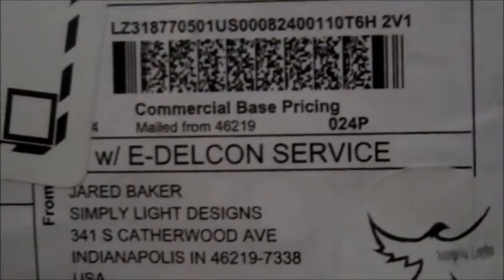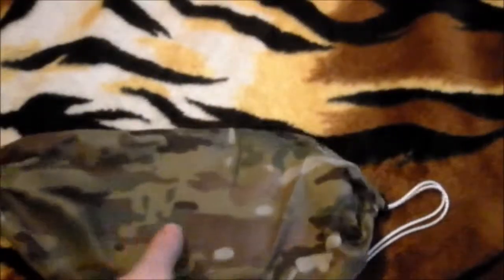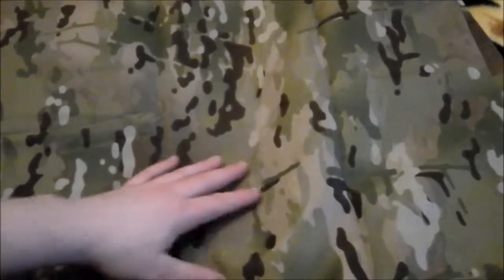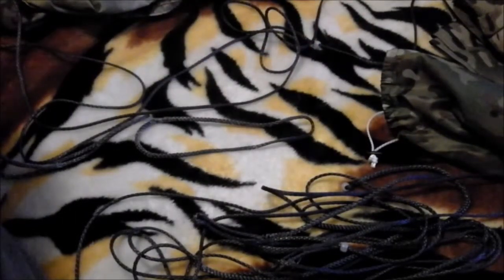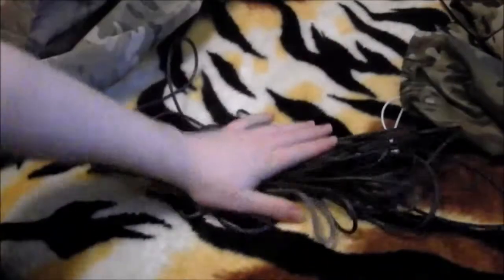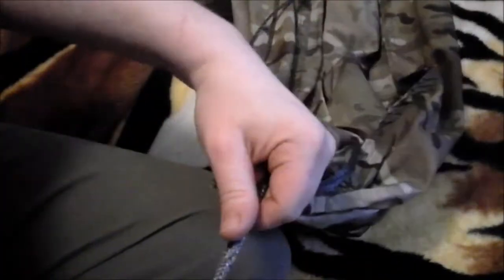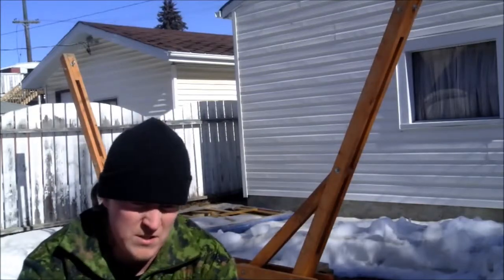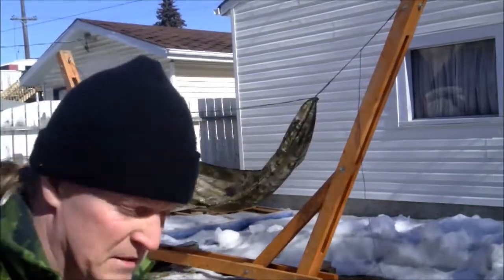Streamliner Hammock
A short video of my new Strealiner Hammock by simplylightdesigns.com